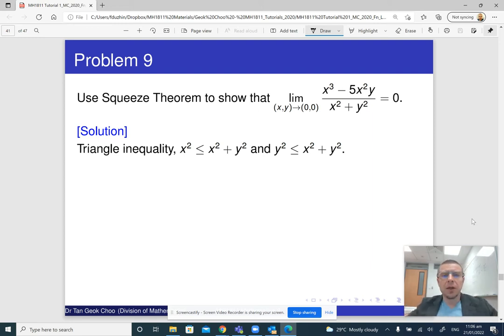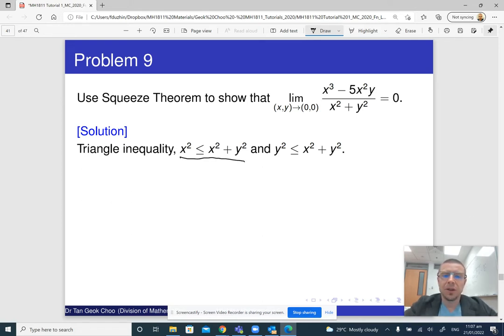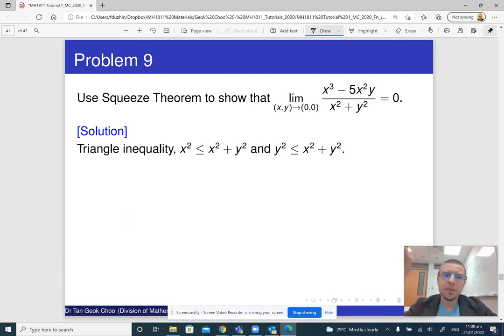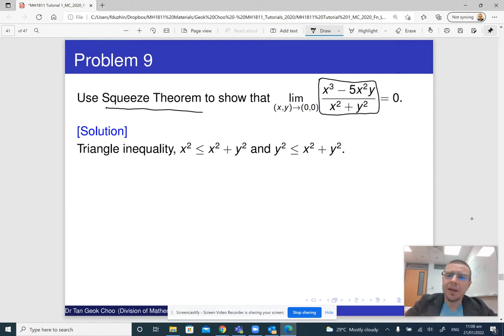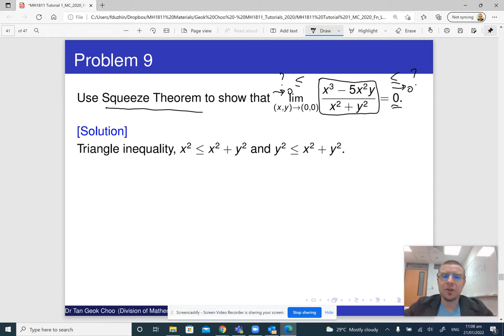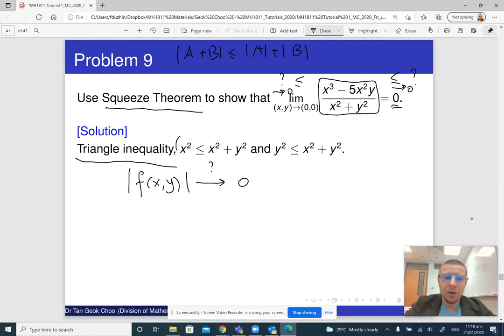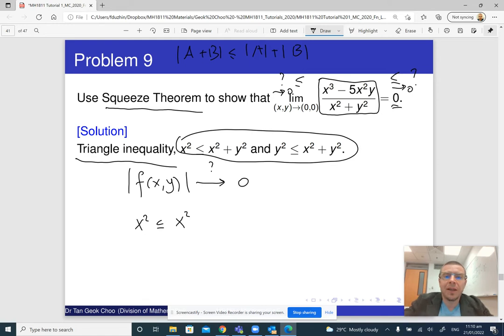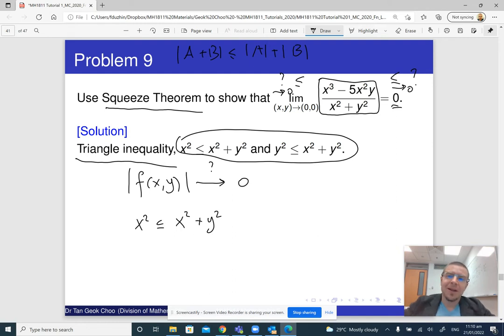MH1811 Tutorial 1 Question 9 - with hint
Example on Squeeze Theorem. Method based on the hint provided.